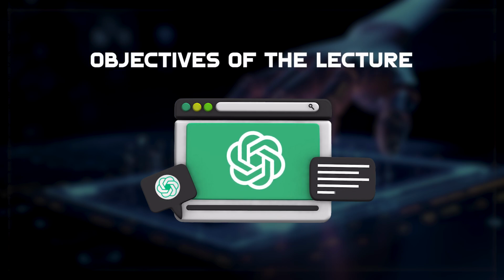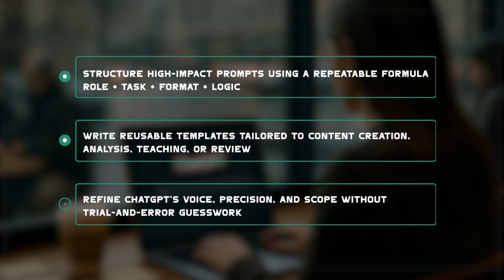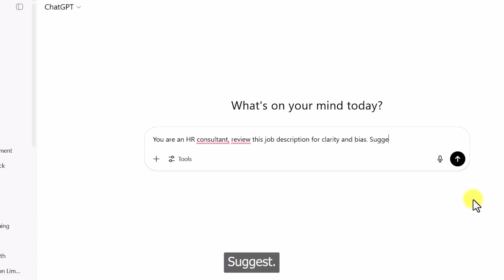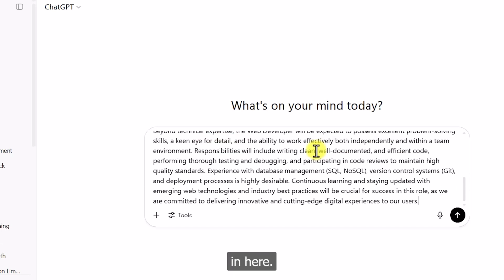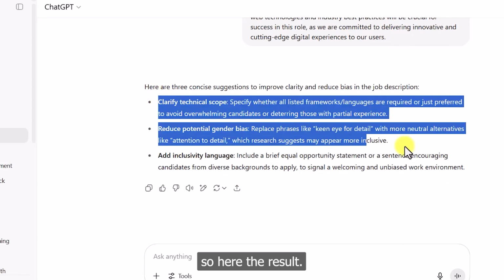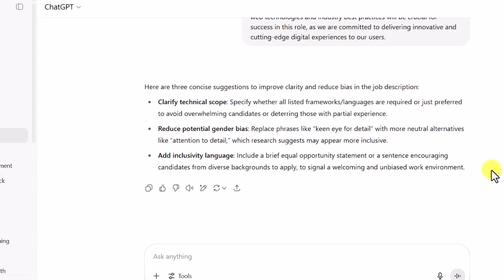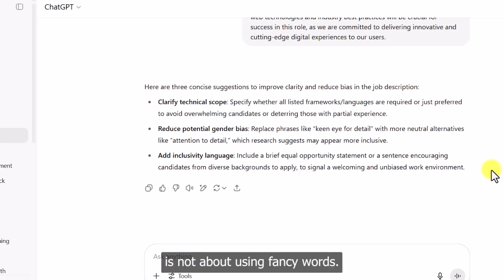Prompt Structuring That Works Every Time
Stop guessing and start prompting with precision. In this lecture, you’ll learn how to structure prompts that consistently deliver accurate, high-quality results from ChatGPT. We break down a simple yet powerful formula—Role, Task, Format, Logic—that turns casual questions into powerful instructions. Whether you're writing, planning, or analyzing, you'll leave with reusable prompt templates that actually work.

📘 What You’ll Learn:
How to write structured prompts that increase accuracy

Using roles, formats, and logic to guide ChatGPT

A blueprint to craft reusable prompts for any task

Tips to avoid vague or generic AI responses